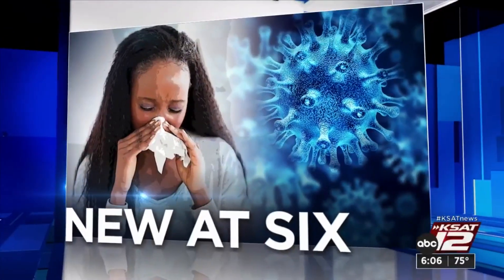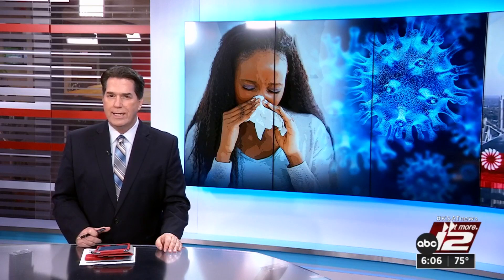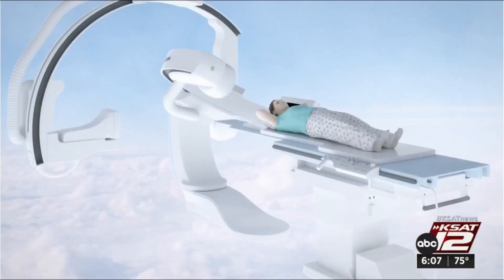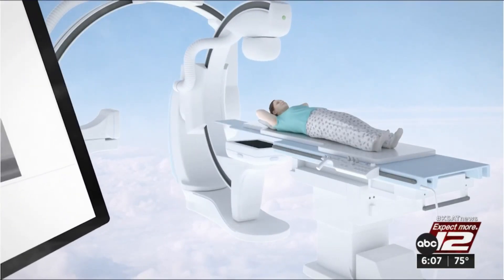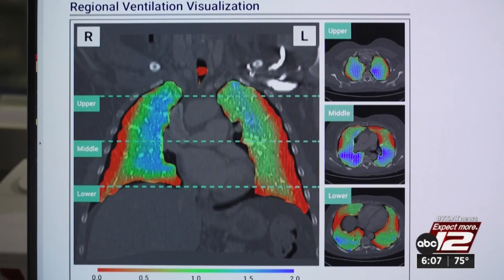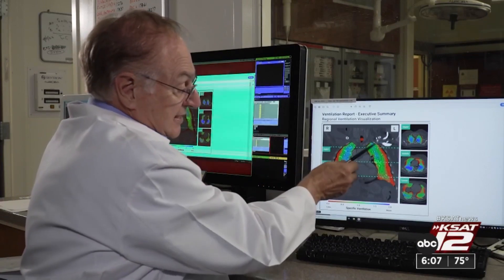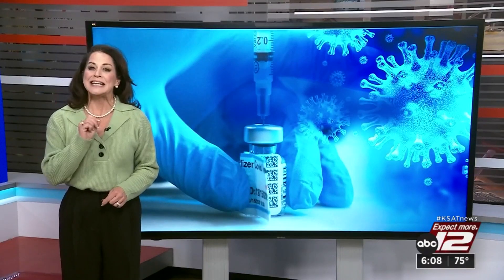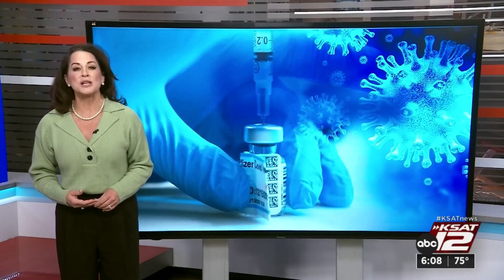World’s first 4D scan of long COVID lungs changing how doctors diagnose, treat virus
The world’s first 4D scan is changing how doctors diagnose and treat long COVID.